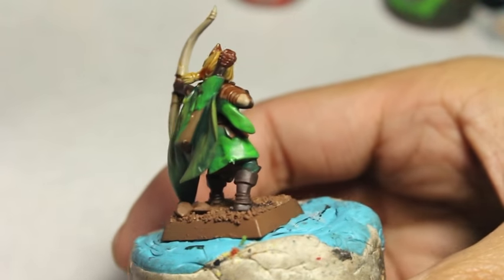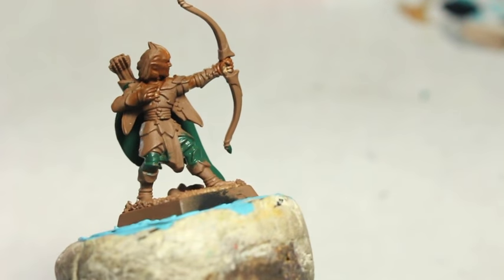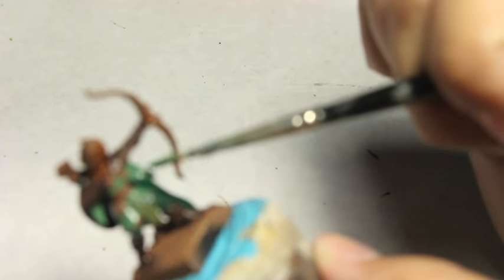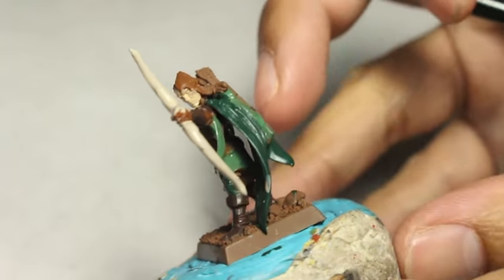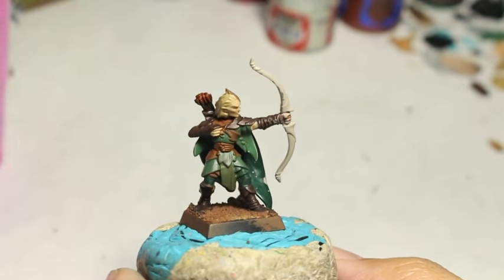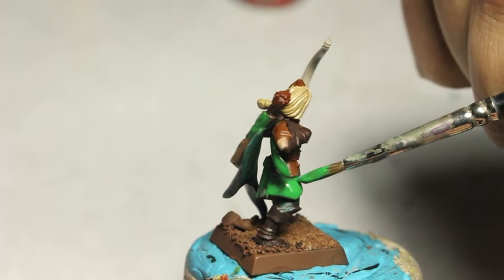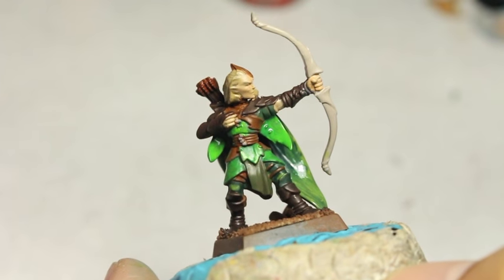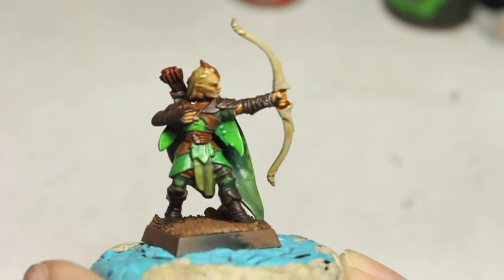How to Paint Wood Elf Glade Guard